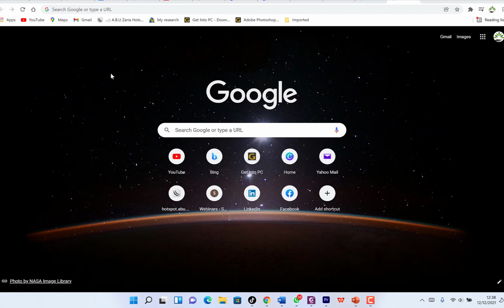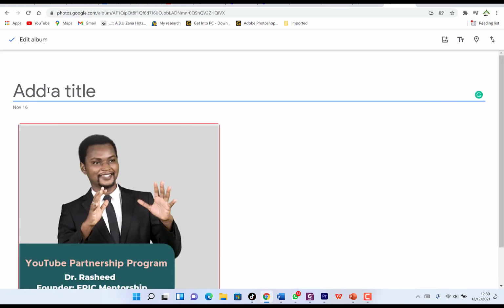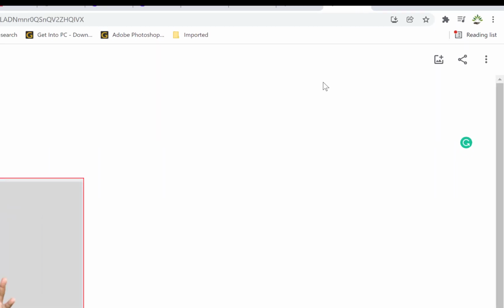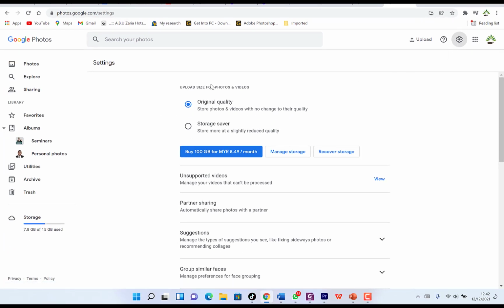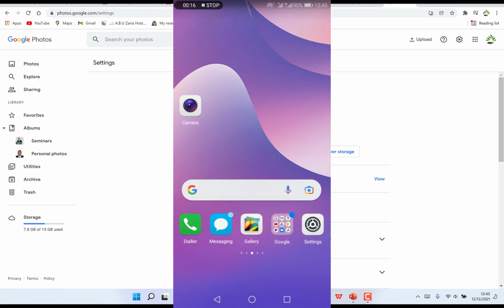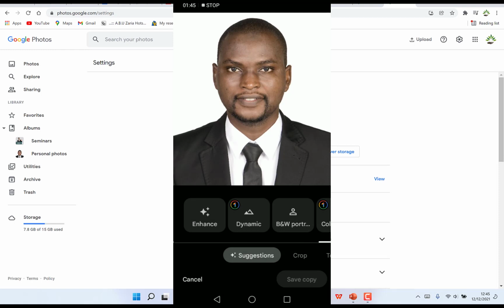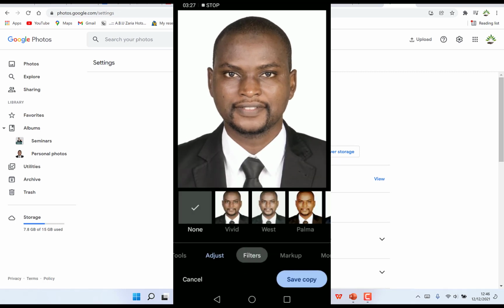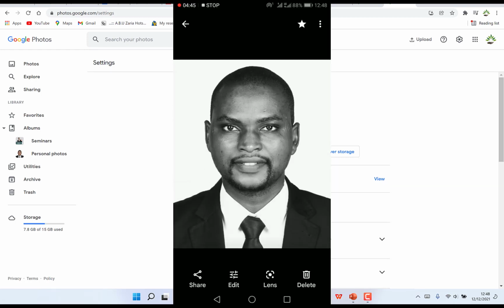How to Use Google Photos - Beginner's Guide 2021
In this video, you will learn how to use google photos both on PC and on an android phone.